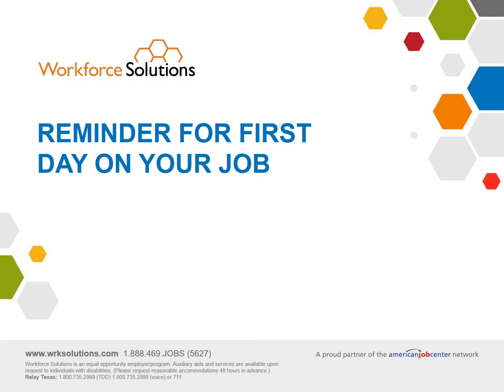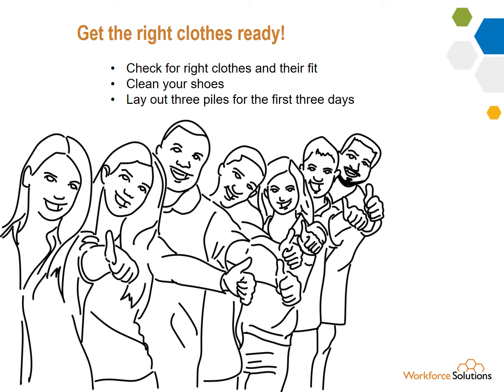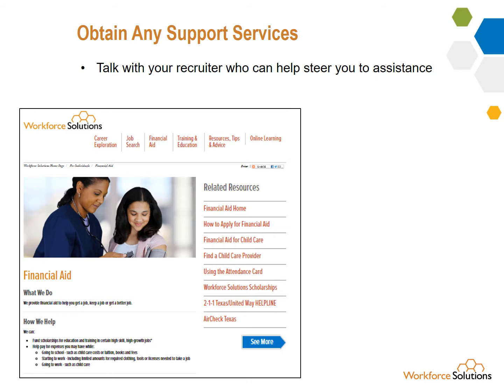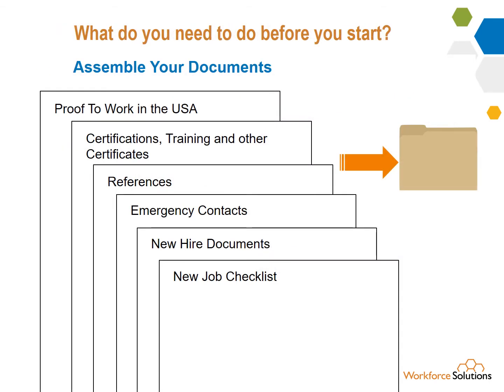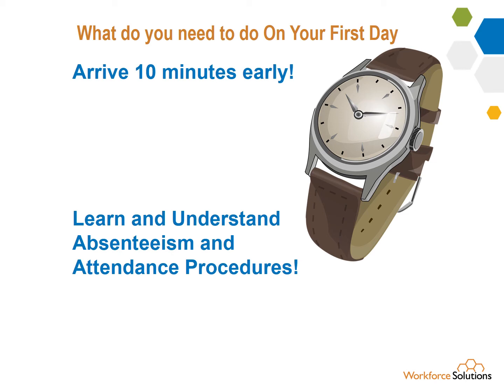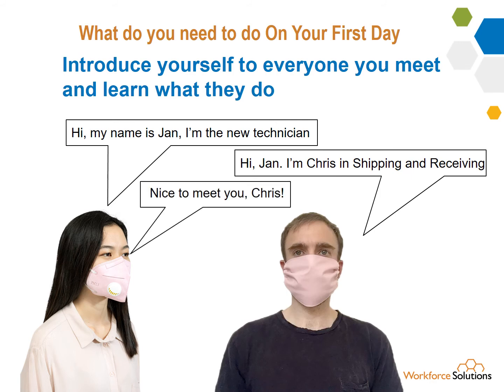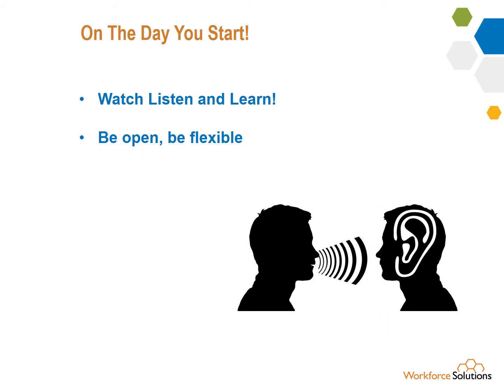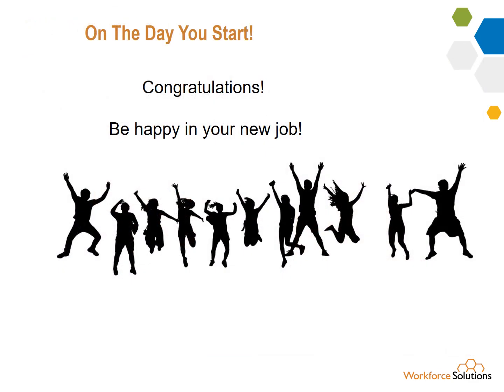First Day On The Job Short Reminder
Reminder for the first day on the job.